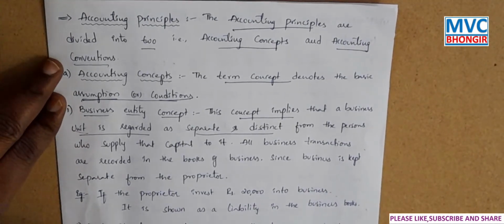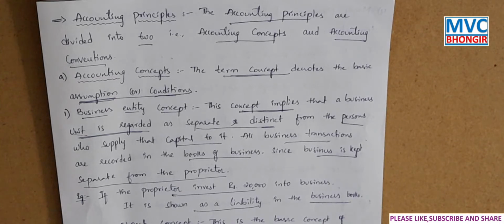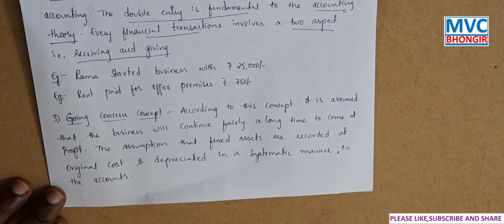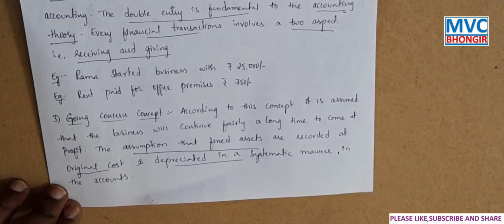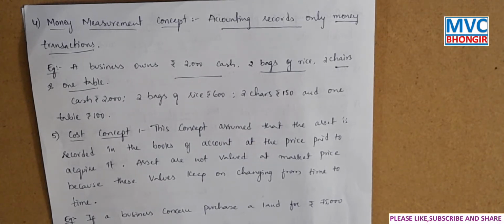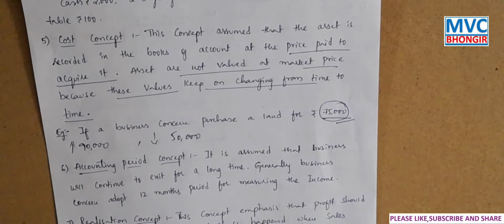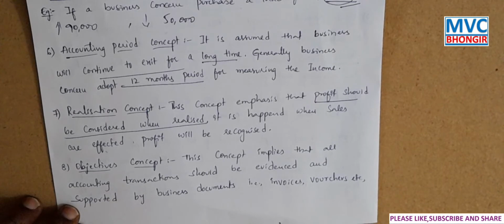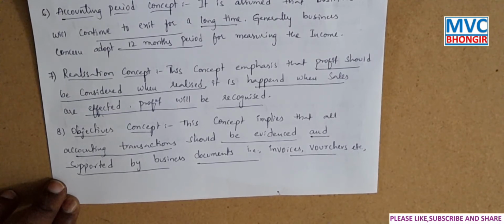ACCOUNTING PRINCIPLES:-ACCOUNTING CONCEPTS AND COVENTIONS PART1